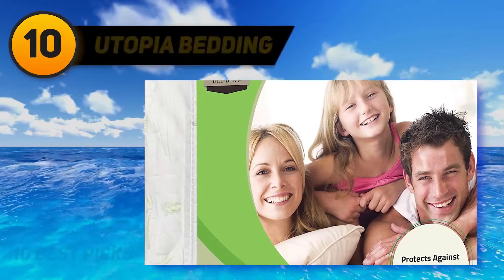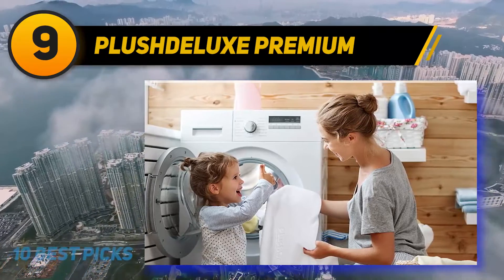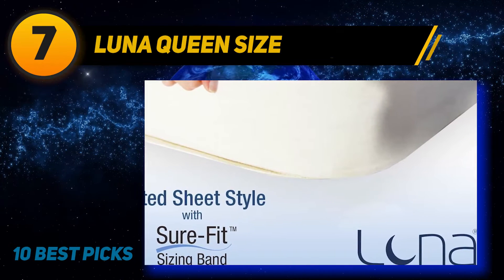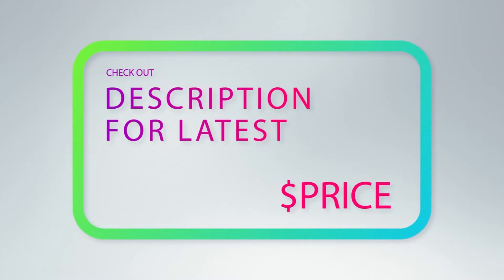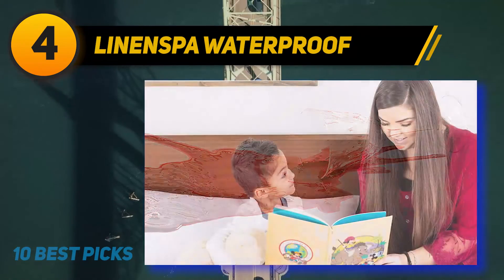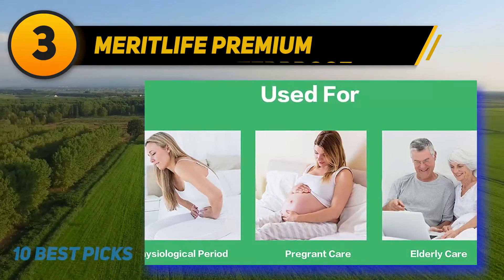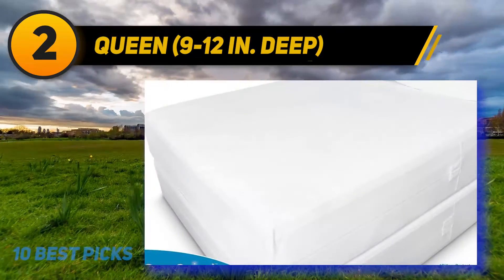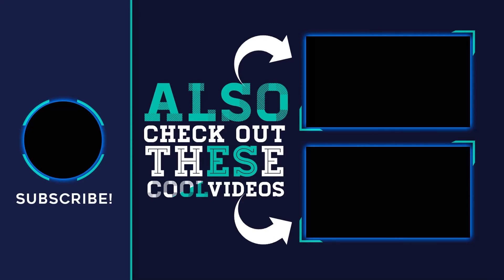Best Mattress Protector in 2023 [Top 10 Mattress Protector]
The 10 Best Mattress Protector 2022! Here Is The Product Links,
✅ 1  ► Utopia Bedding Zippered ◄
✓ Amazon US
✓ Amazon CA
✓ Amazon UK
✓ Amazon EU
✅ 2  ► Queen (9-12 in. Deep) ◄
✓ Amazon US
✓ Amazon CA
✓ Amazon UK
✓ Amazon EU
✅ 3  ► MERITLIFE Premium ◄
✓ Amazon US
✓ Amazon CA
✓ Amazon UK
✓ Amazon EU
✅ 4  ► LINENSPA Waterproof ◄
✓ Amazon US
✓ Amazon CA
✓ Amazon UK
✓ Amazon EU
✅ 5  ► Coop Home Goods ◄
✓ Amazon US
✓ Amazon CA
✓ Amazon UK
✓ Amazon EU
✅ 6  ► LUCID Premium Rayon ◄
✓ Amazon US
✓ Amazon CA
✓ Amazon UK
✓ Amazon EU
✅ 7  ► Luna Queen Size ◄
✓ Amazon US
✓ Amazon CA
✓ Amazon UK
✓ Amazon EU
✅ 8  ► Decroom Waterproof ◄
✓ Amazon US
✓ Amazon CA
✓ Amazon UK
✓ Amazon EU
✅ 9  ► PlushDeluxe Premium ◄
✓ Amazon US
✓ Amazon CA
✓ Amazon UK
✓ Amazon EU
✅ 10  ► Utopia Bedding ◄
✓ Amazon US
✓ Amazon CA
✓ Amazon UK
✓ Amazon EU

This Is Our Top 10 Best Mattress Protector. Hope you guys enjoyed this video.